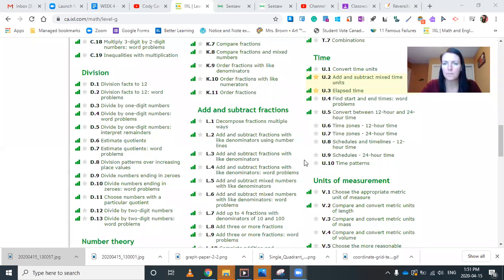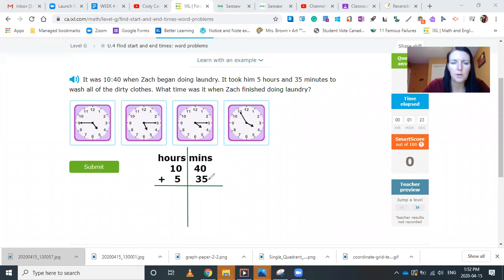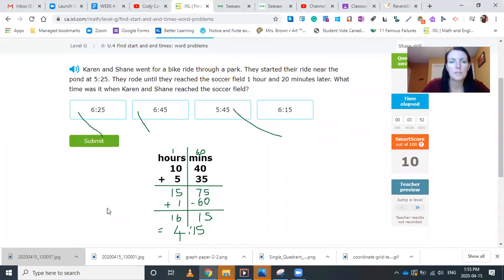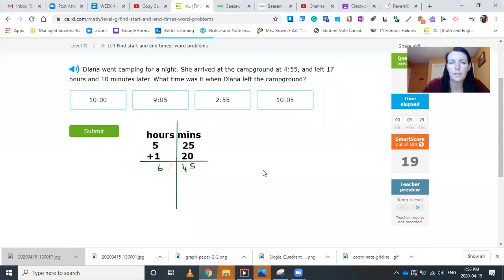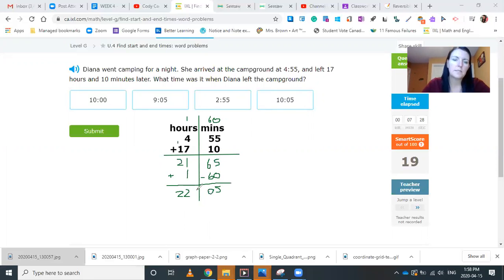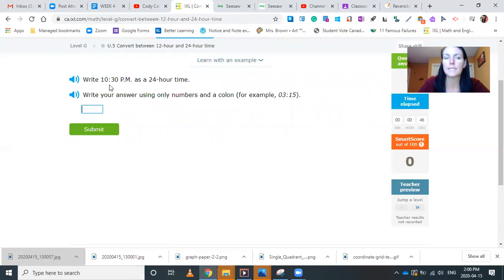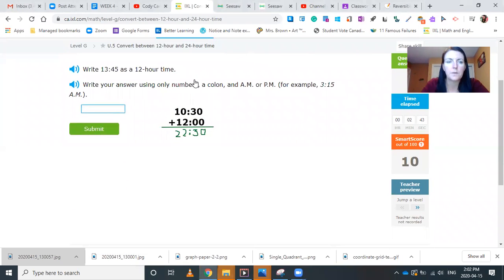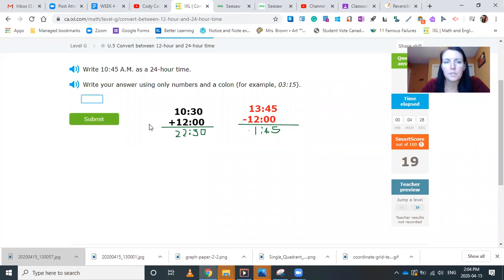Gr 5 IXL U4&5 Math Lesson